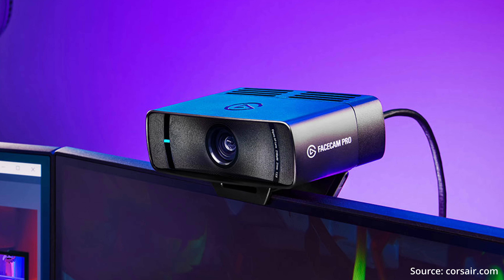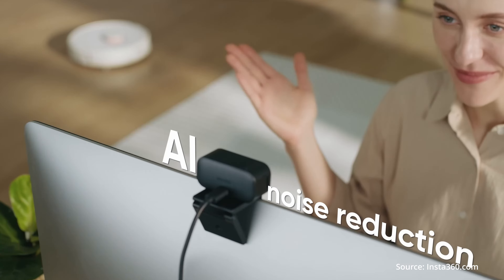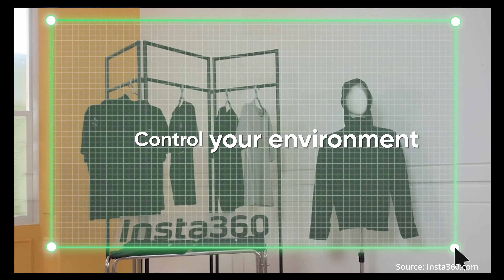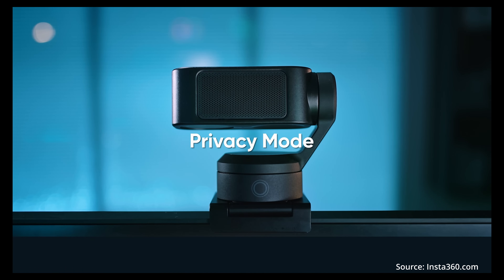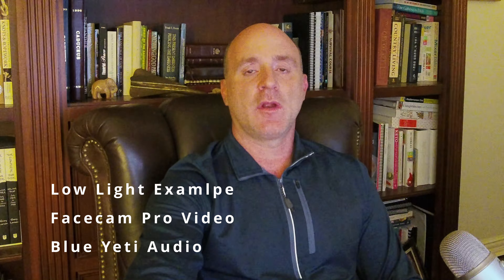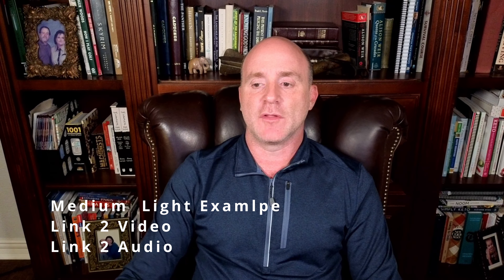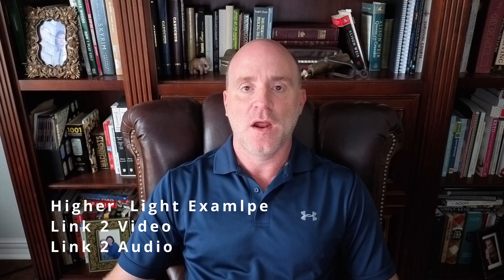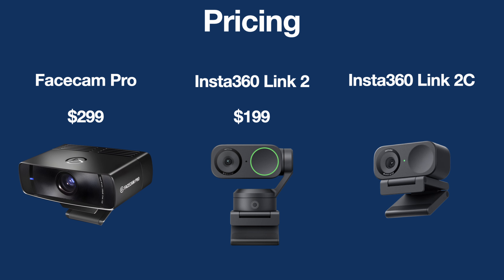WOW!! Insta360 Link 2 vs Elgato FaceCam Pro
In this video I will show the video quality differences between the Insta360 Link 2 webcam and the Elgato Facecam Pro webcam.  I was blown away by how well the Insta360 performed!!

From what I have seen, I think the Insta360 Link 2 is the ultimate 4K Webcam for professional video conferencing and streaming!  I had crystal-clear 4K video and studio-quality audio with the Insta360 Link 2 webcam. This cutting-edge device features a powered tracking gimbal that follows your movements, ensuring you're always perfectly framed. The Link 2's advanced AI algorithms enhance audio quality, effectively canceling background noise for clear communication in any environment.

## Key Features:

- 4K resolution with HDR support for stunning video quality
- AI-powered tracking gimbal for smooth, automatic framing
- Noise-canceling microphone with AI enhancement
- Versatile modes: Portrait, Whiteboard, Desktop, and Privacy
- Gesture controls for easy operation
- Compatible with major video conferencing platforms

## Perfect for:

- Remote workers seeking to upgrade their home office setup
- Content creators and streamers demanding top-notch video quality
- Educators conducting online classes
- Professionals requiring polished video conferencing capabilities

For those seeking a more budget-friendly option, consider the Insta360 Link 2C. It offers similar 4K video and AI-enhanced audio without the gimbal, at a $50 lower price point.

Elevate your virtual presence today with the Insta360 Link 2 or Link 2C. Whether working from home, streaming, or video conferencing, these webcams deliver professional-grade quality to help you stand out in the digital world.

Music featured in the video:
 Artist Name: Marscott
 Song Name: Front Tone
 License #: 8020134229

Show us some ❤️ by using our

Video Timeline:
0:00:00 Intro
0:00:20 Insta360 Link 2 Features
0:00:45 Deskview mode
0:01:13 Automatic Privacy Mode
0:01:35 Head-to-Head Video Samples from Elgato Facecam Pro vs Insta360 Link 2
0:02:54 Pricing of the Elgato Facecam Pro vs Insta360 Link 2 vs Insta360 Link 2C
0:03:11 Outro

THE OPINIONS OR INFORMATION IN THIS VIDEO SHOULD NOT BE TAKEN AS ADVICE IN ANY FORM (MEDICAL, FINANCIAL, LEGAL, DIY, HOME IMPROVEMENT, OR ANY OTHER TYPE OF ADVICE). PLEASE CONSULT YOUR HEALTHCARE PROVIDER BEFORE MAKING ANY DIET, EXERCISE, OR OTHER ACTIVITY CHANGES THAT COULD AFFECT YOUR HEALTH, SAFETY, OR GENERAL WELL-BEING.

THE VIDEO CONTENT IS NOT INTENDED TO BE A SUBSTITUTE FOR PROFESSIONAL MEDICAL ADVICE, DIAGNOSIS, OR TREATMENT. ALWAYS SEEK THE ADVICE OF A QUALIFIED HEALTHCARE PROVIDER WITH ANY QUESTIONS THAT YOU MAY HAVE REGARDING A MEDICAL CONDITION. NEVER DISREGARD PROFESSIONAL MEDICAL ADVICE OR DELAY IN SEEKING IT BECAUSE OF SOMETHING YOU MAY HAVE SEEN, HEARD, OR READ HERE OR ELSEWHERE IN ANY OF OUR CONTENT.

WE HEREBY DISCLAIM ANY AND ALL LIABILITY TO ANY PARTY FOR DIRECT, INDIRECT, IMPLIED, PUNITIVE, SPECIAL, INCIDENTAL, OR OTHER CONSEQUENTIAL DAMAGES ARISING DIRECTLY OR INDIRECTLY FROM ANY USE OF THE VIDEO CONTENT, WHICH IS PROVIDED AS IS, AND WITHOUT WARRANTIES.